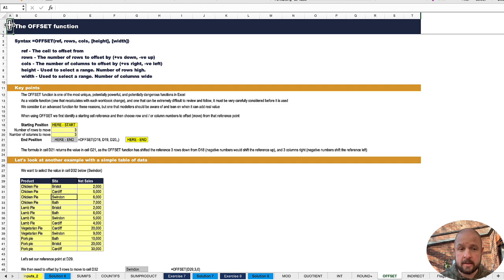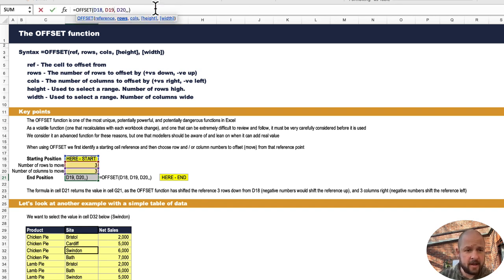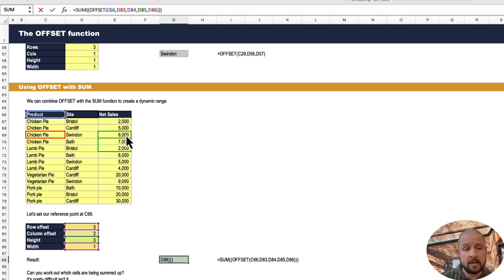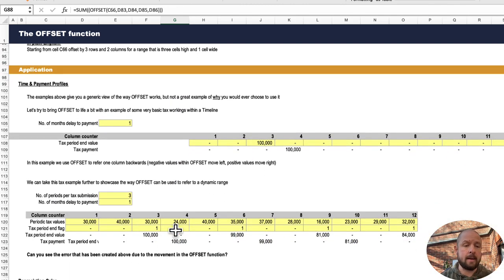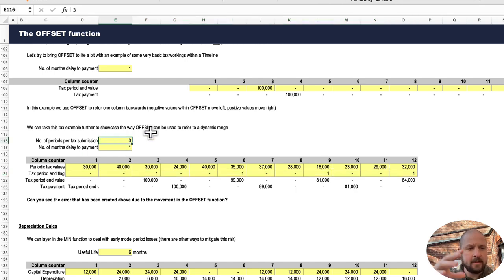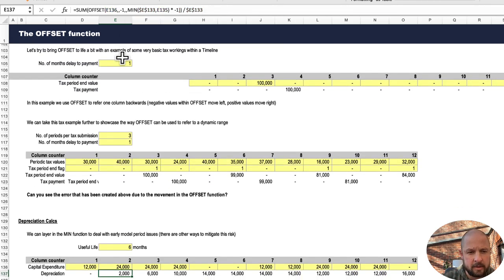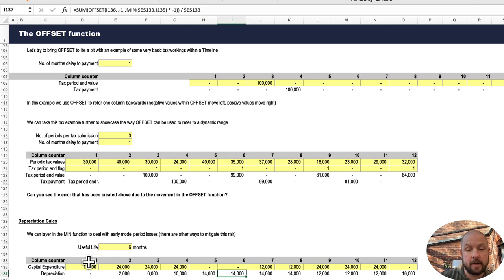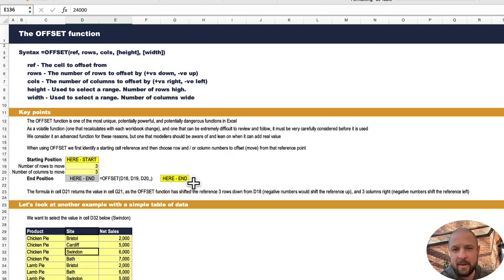Lookup Week Video 4 OFFSET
Today I'm introducing OFFSET - an incredibly powerful, unique, and somewhat controversial function!

Make sure you download the free workbook I'm sharing and referring to throughout this series: